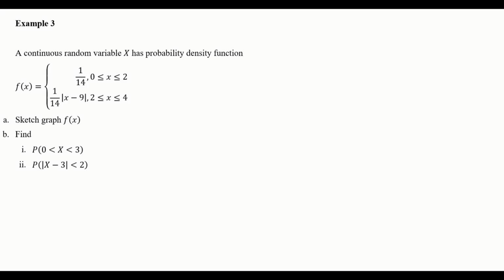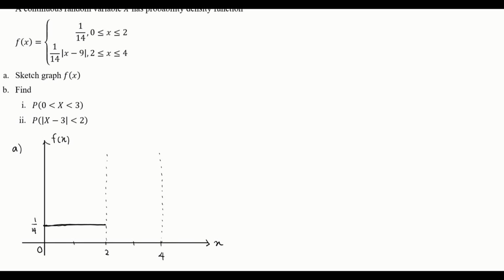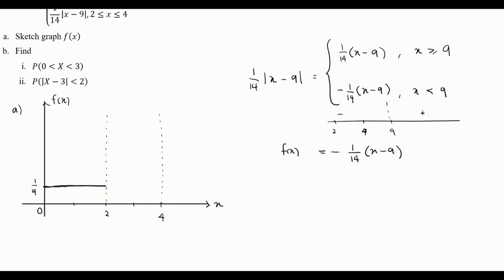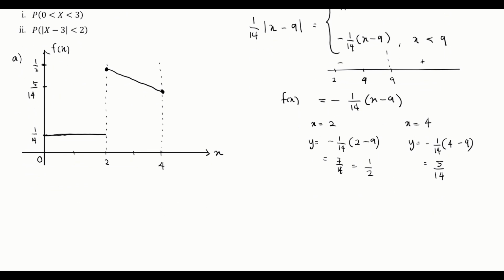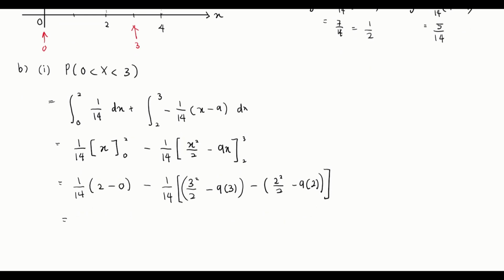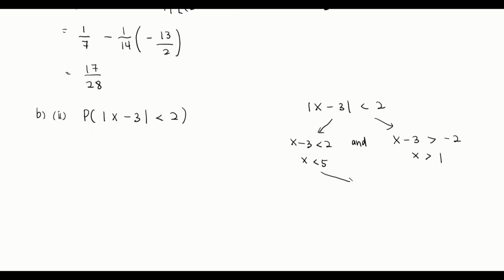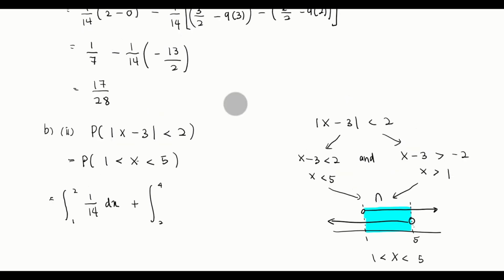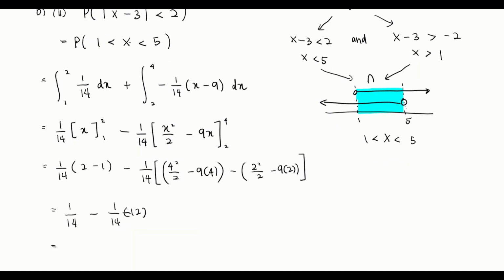Chapter 9_SM025 | 9.3 Continuous Random Variable (4/9)